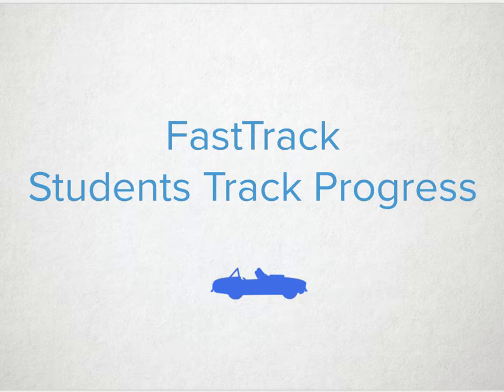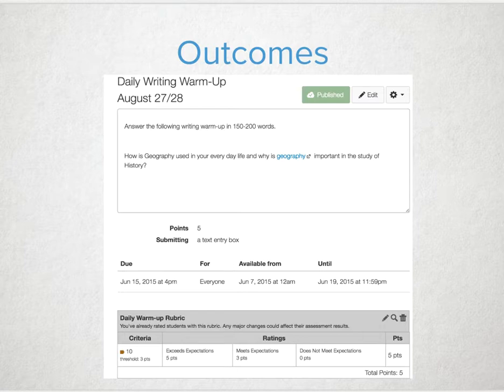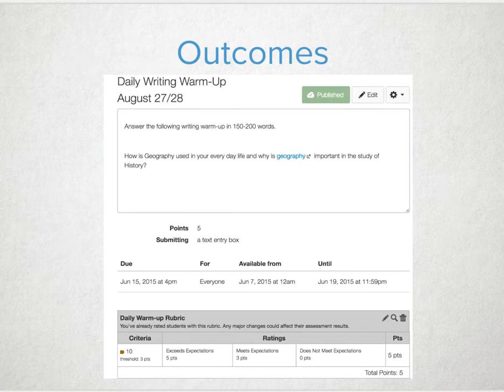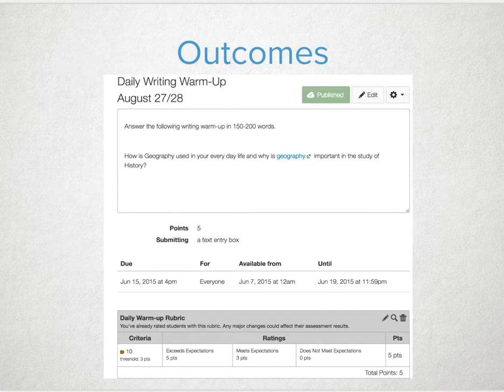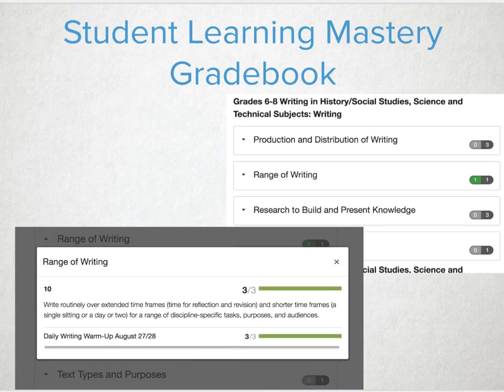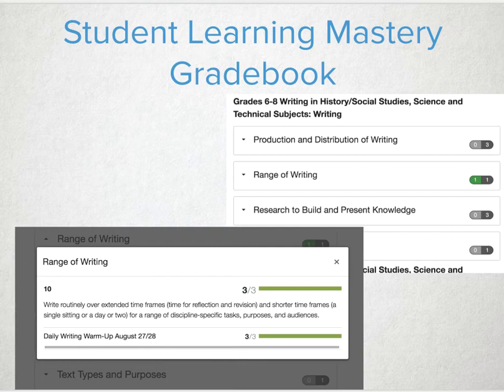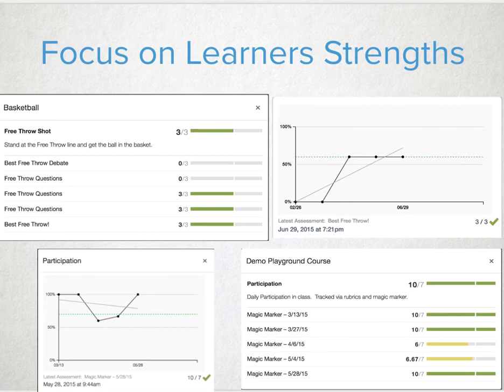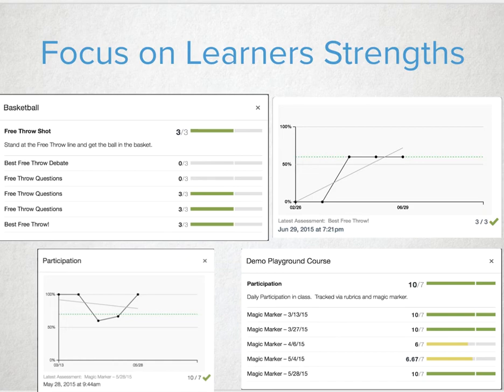Canvas FastTrack Ep. 31 - Students Track Progress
The Canvas FastTrack Video series is a collection of quick videos aligning Canvas with Dr. Puentedura’s SAMR Model of Technology Integration.  This model has been used by many institutions as a framework for infusing technology into teaching and learning activities.  In the video collection we will dive into the various tools in Canvas and how they align with the SAMR Model of Technology.  Watch this four-minute video introduction to SAMR if you aren’t already familiar with the model.

Episode 31 is a 2 minute video about Outcomes and the Student Learning Mastery Gradebook; at the redefinition level of technology integration giving students the tools and visibility to drive their own learning is key.  Aligning outcomes to student assessments helps to track student progress over time, students can dive in and utilize the Learning Mastery Gradebook to focus on their strengths and improve upon their weaknesses.